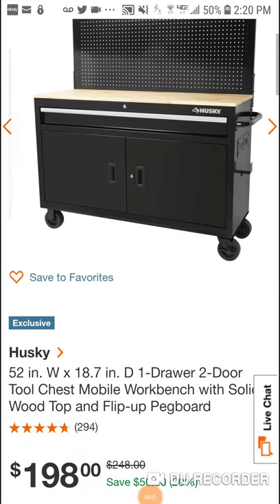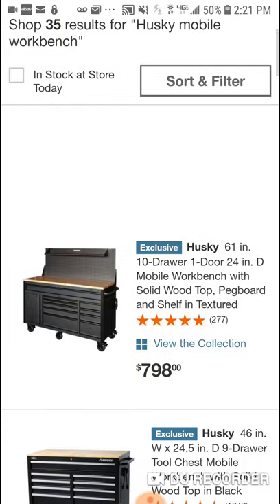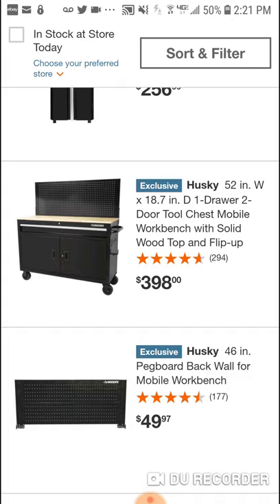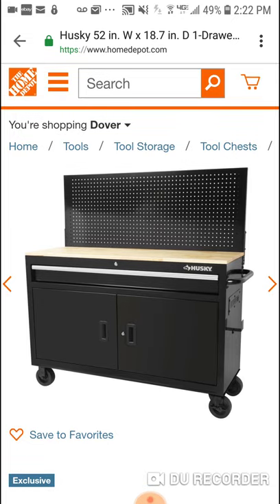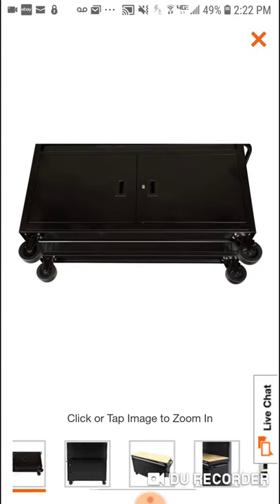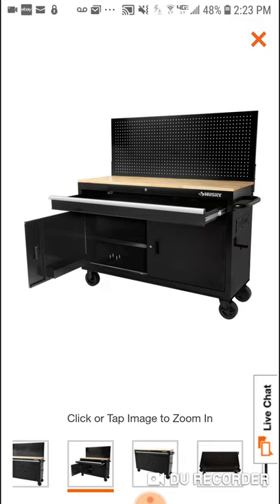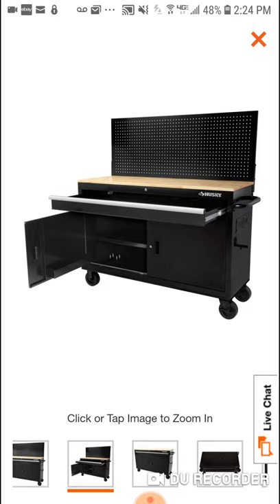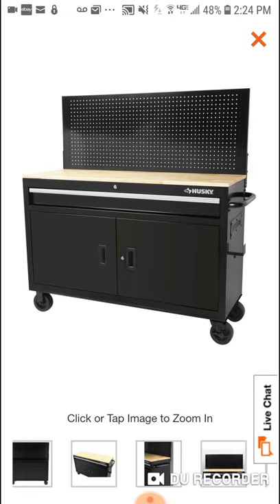Husky 52" Tool Chest Mobile Workbench with Solid Wood Top and Flip-up Pegboard